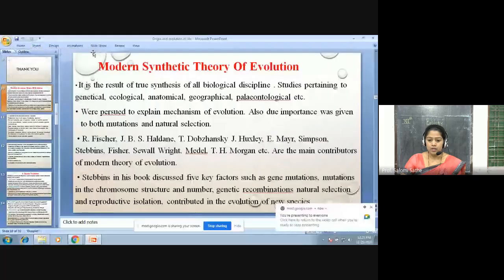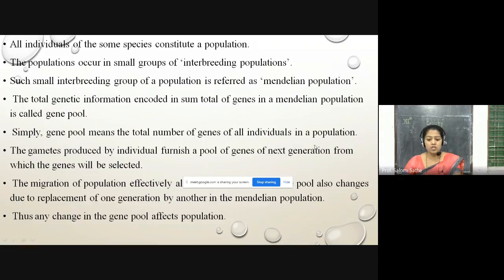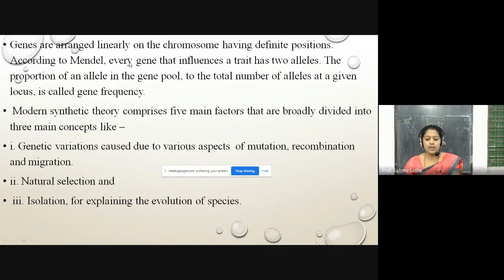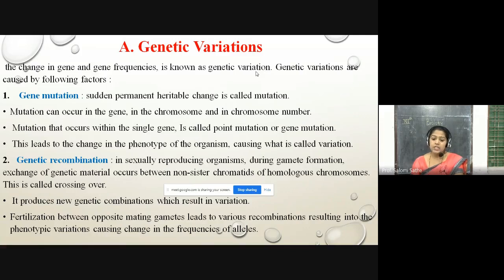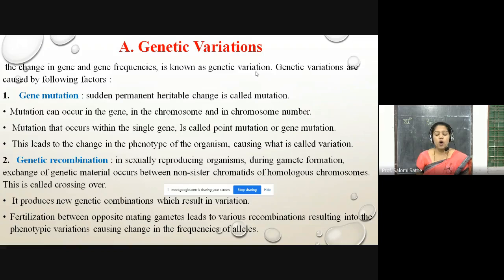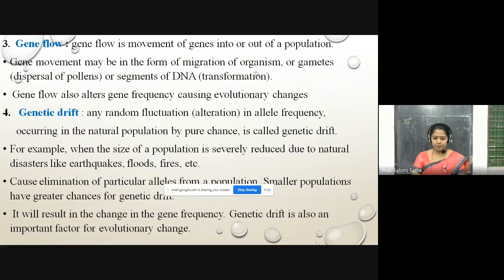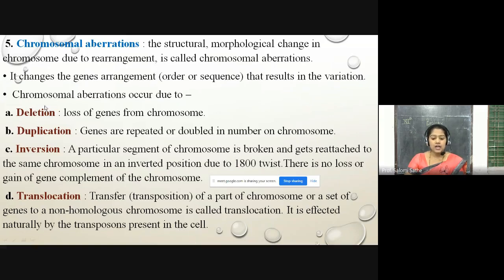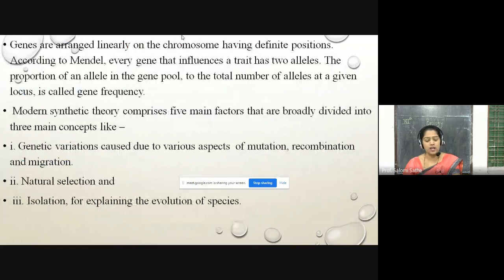Prof. Sathe Salomi , Biology , Origin & Evolution of Life , Part - 2